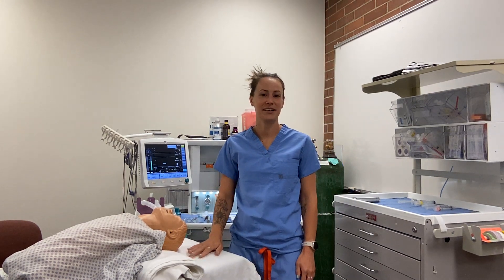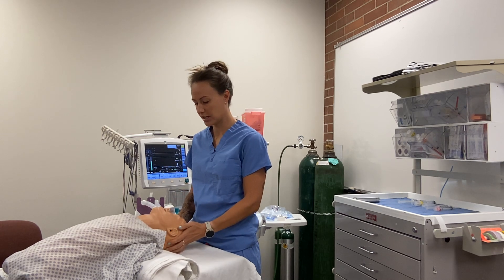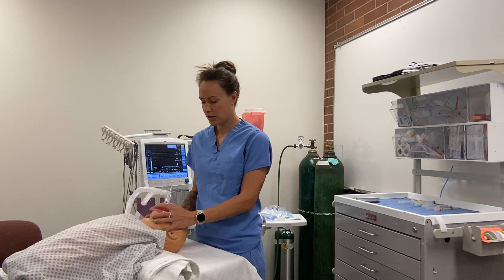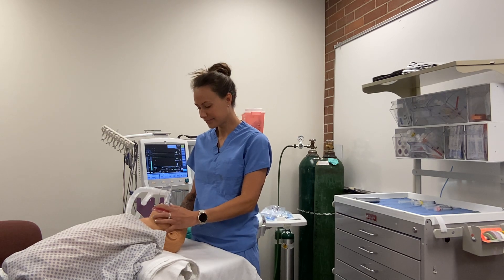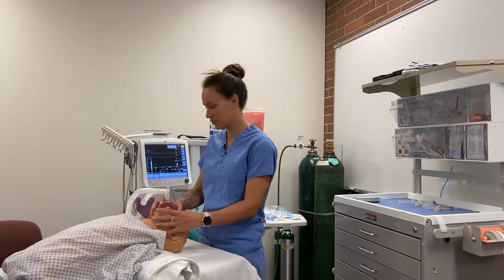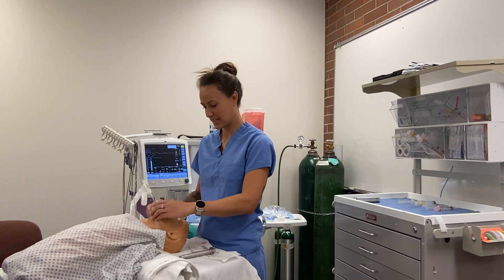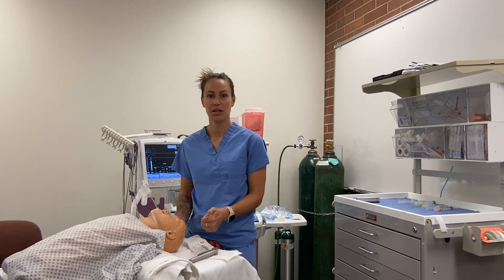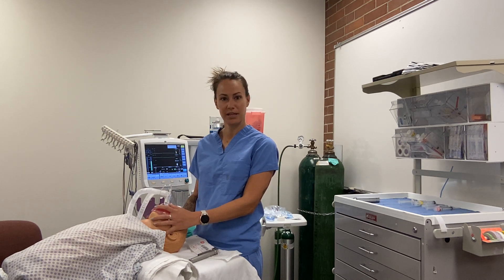Pediatric inhalation induction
Sevo, N20, 02

Cooperative vs uncooperative
Laryngospasm
Bronchospasm
Bradycardia